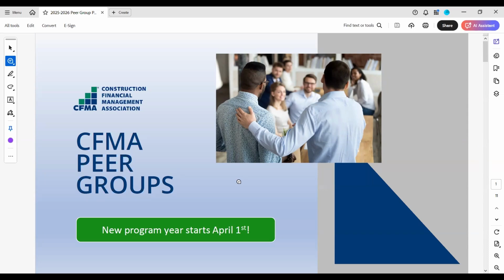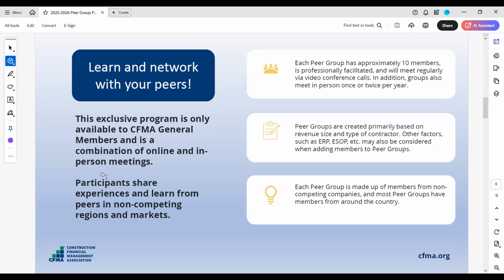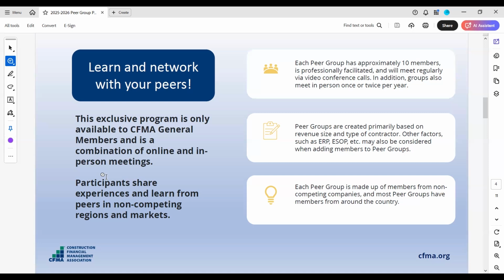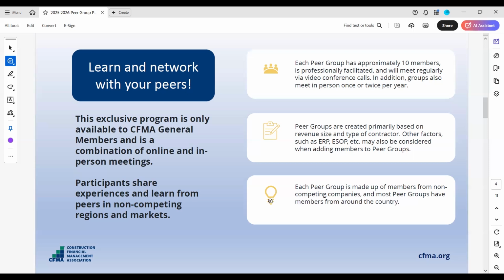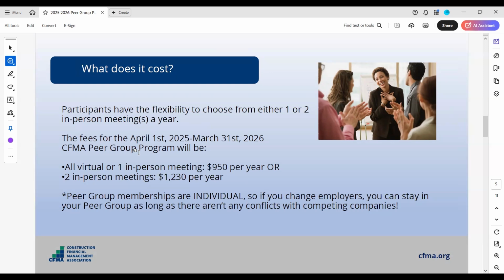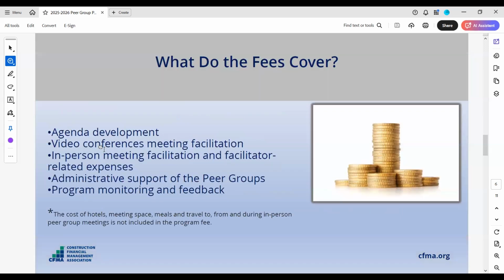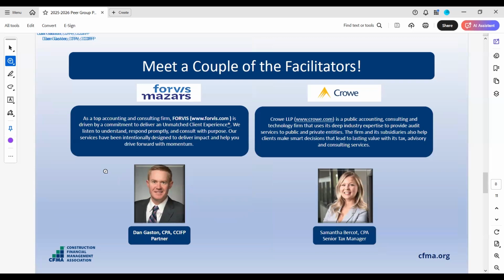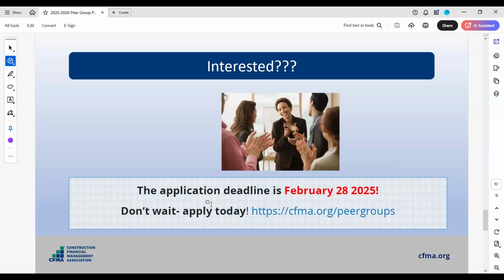Peer Group Open House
Watch CFMA's Peer Group Open House, held on January 15, 20205, to hear directly from participants and facilitators about how Peer Groups have transformed their professional lives. Don’t miss this opportunity to explore how a Peer Group can support your goals.